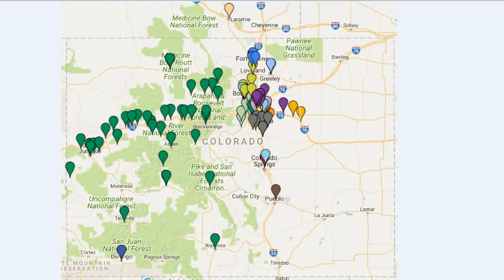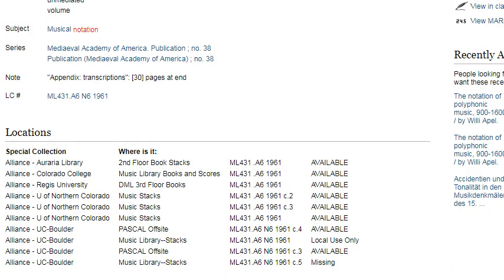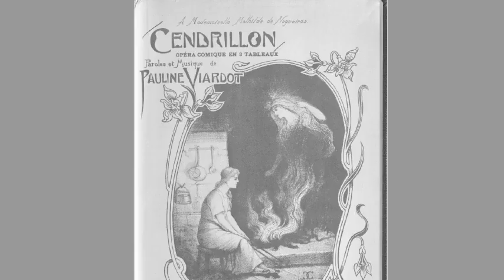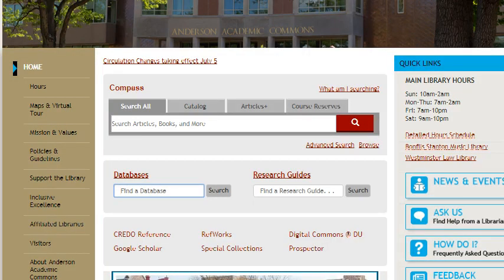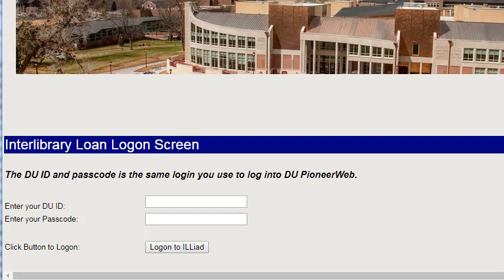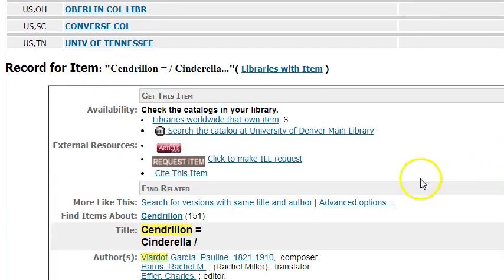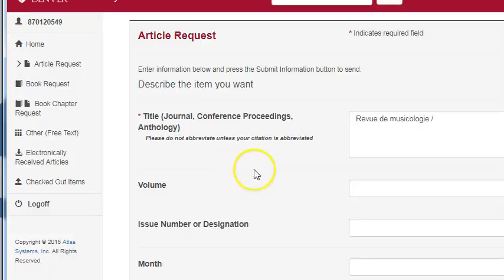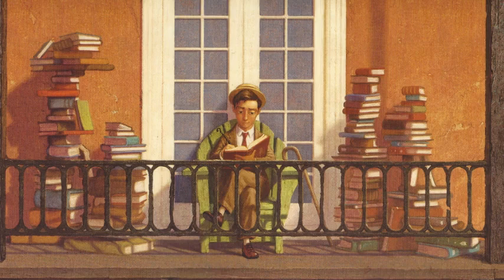Accessing Resources through Prospector and ILL (2017 version)